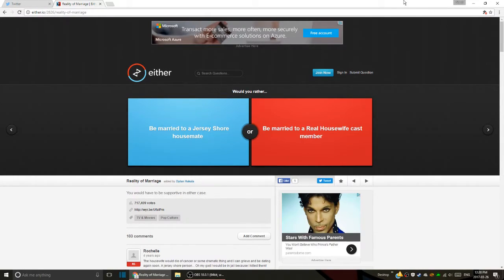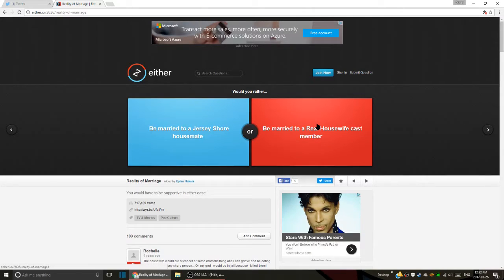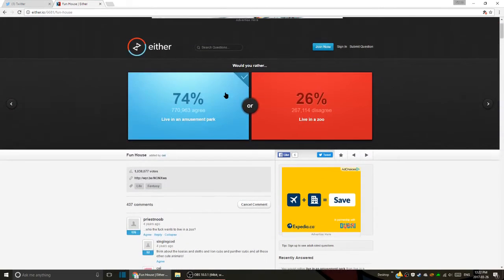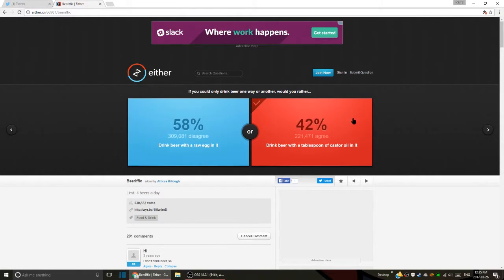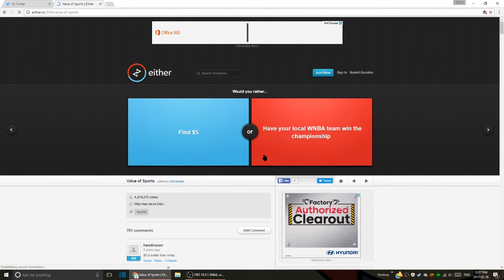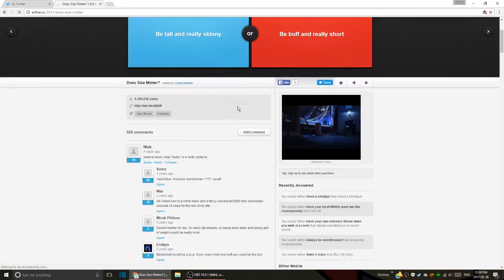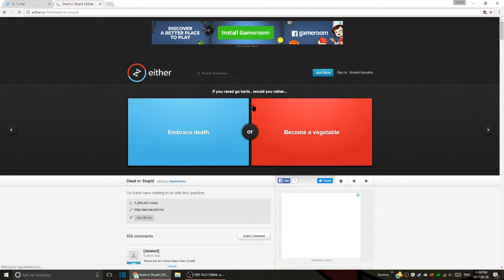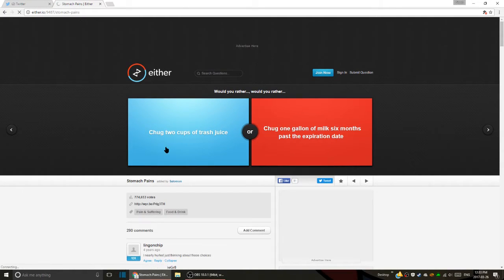WHAT WOULD YOU DO? | Either.io - Would You Rather?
Hey Everyone!

Today we played would you rather! Play along!

Thanks! (*/_*)/